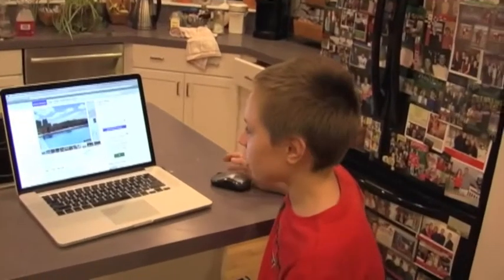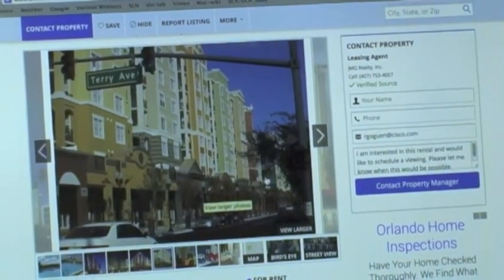Real Life Math Project